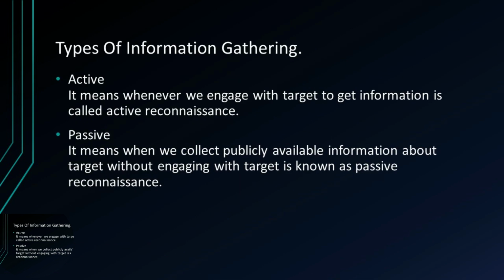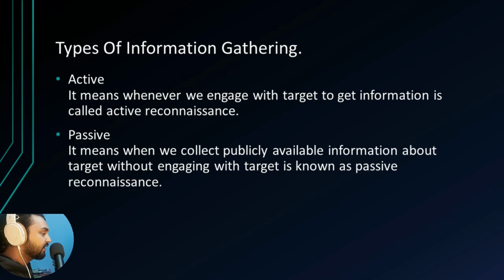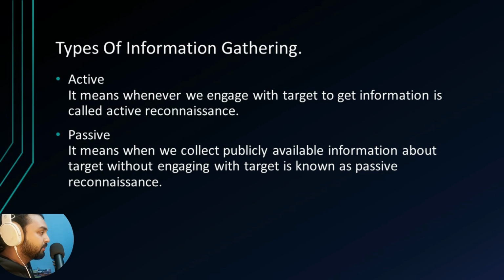linux for beginners 2023 information gathering ethical hacking full course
hacking,
hacking course,
ethical hacking,
ethical hacking course in hindi,
termux hacking full course in hindi,
ethical hacking course,
csgo legit hacking,
csgo hacking,
hacking tricks,
ethical hacking full course,
hacking,hacking,
hacking course,
ethical hacking,
ethical hacking course,
hacking tricks,